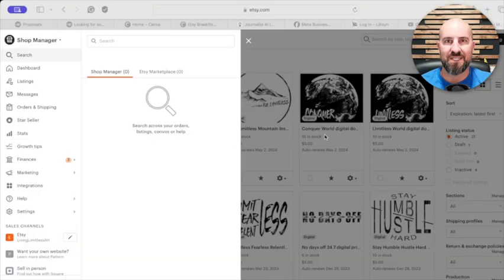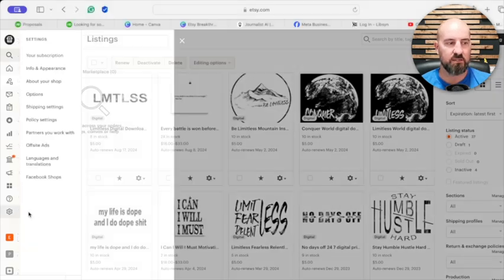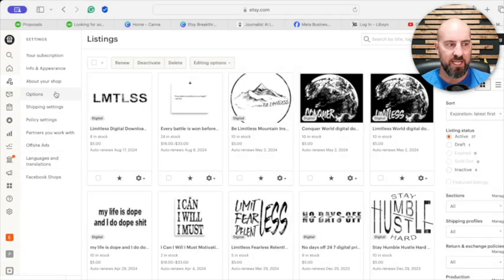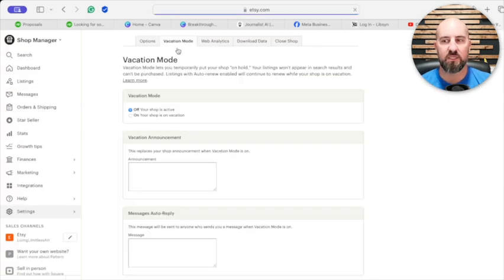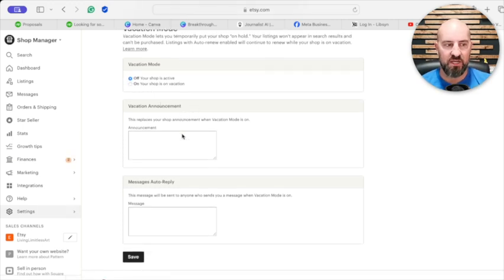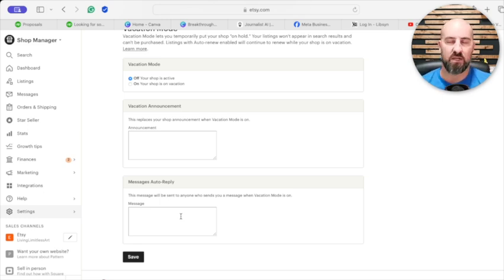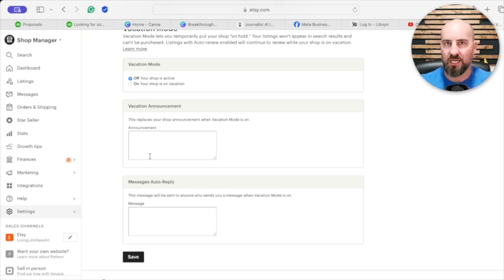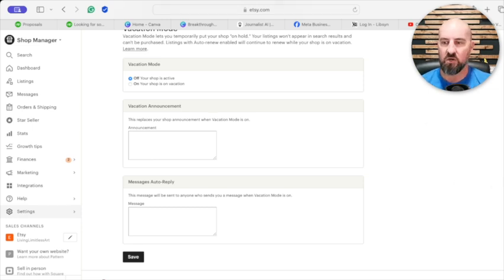How To Turn On Etsy Vacation Mode (But Beware)